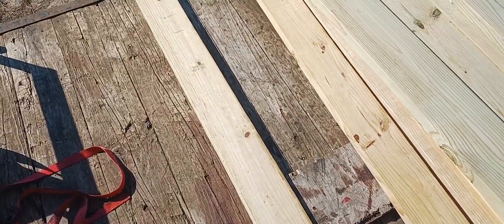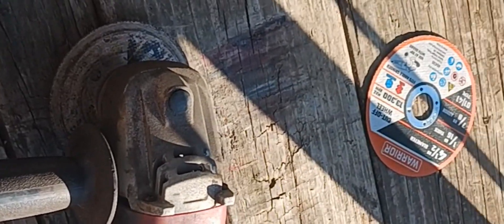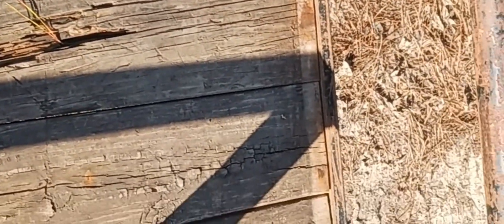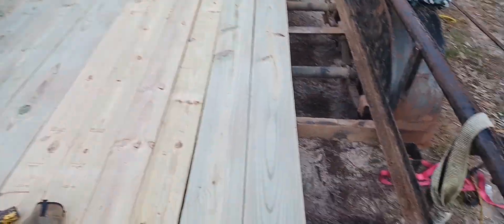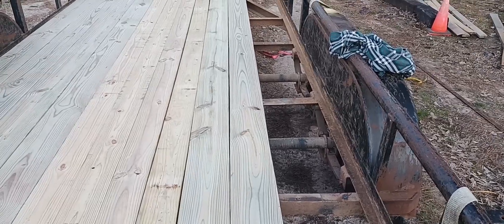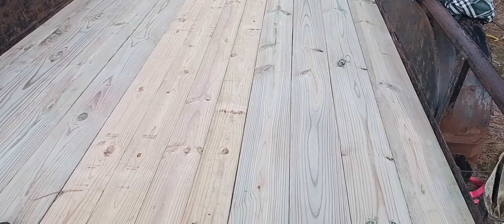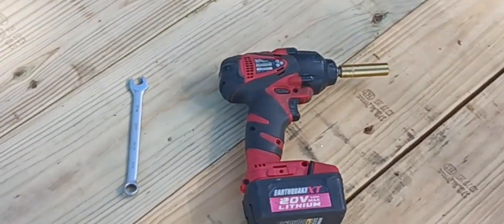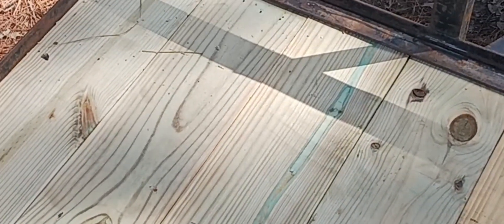Refloor a utility trailer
This is the easiest way I've found to refloor a utility trailer.